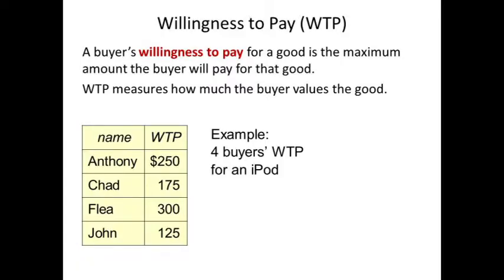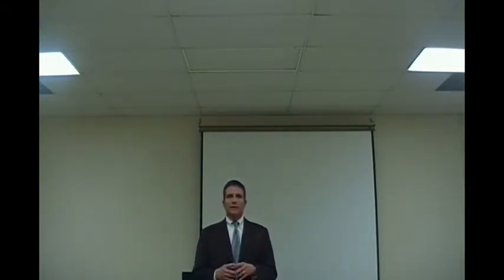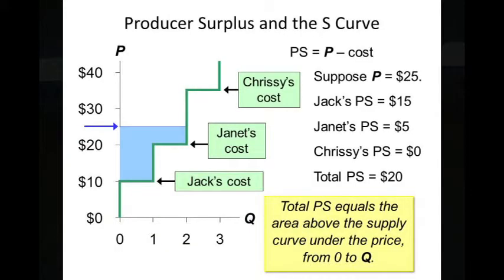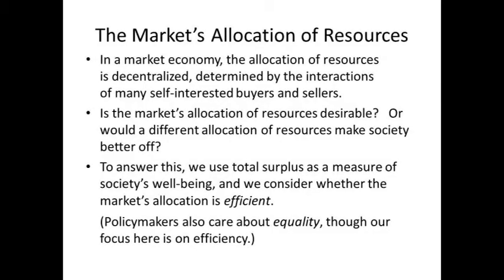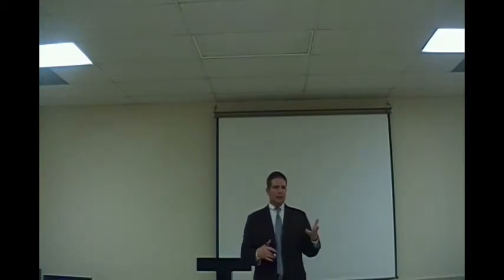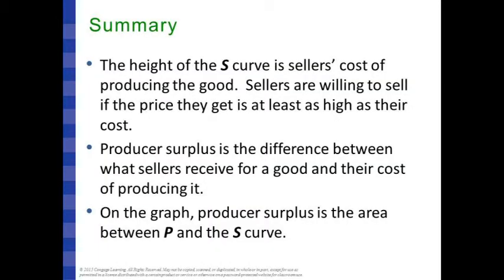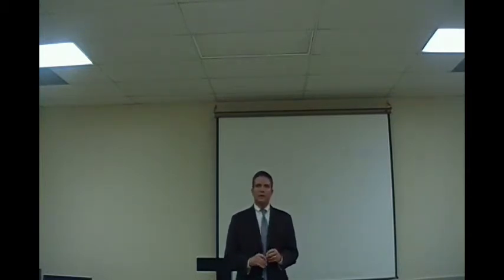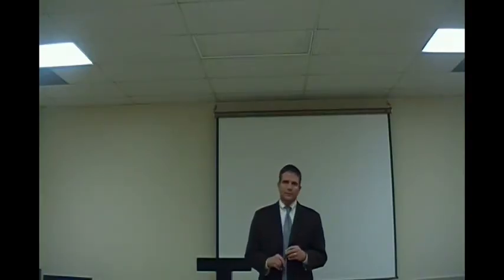7 1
Description